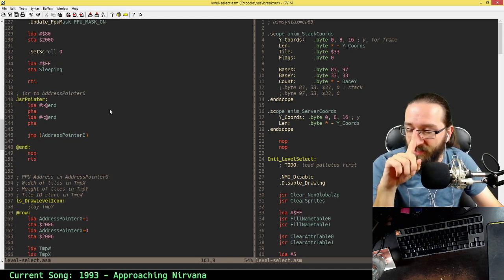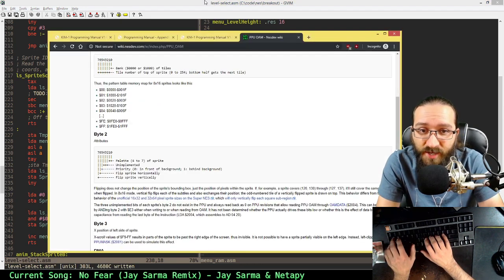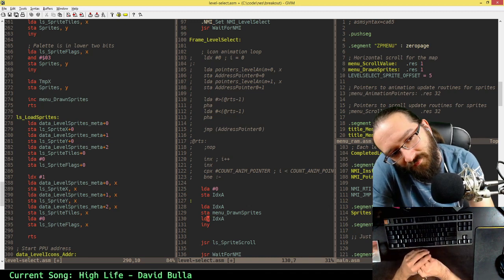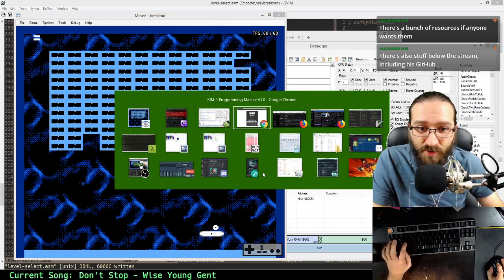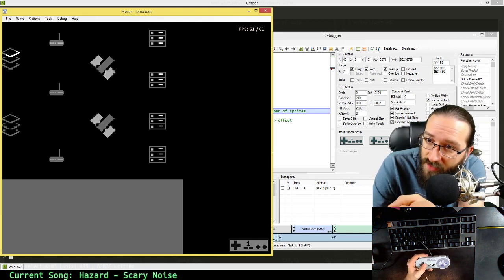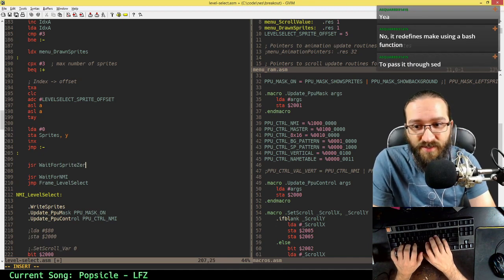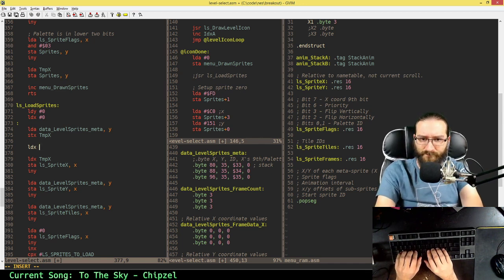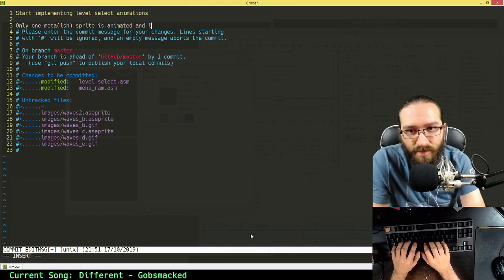[6502 ASM / Go] Figuring out some sprite stuff | Oct. 17, 2019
Catch me streaming live on Twitch on Tuesdays and Thursdays starting at 6:30pm EST or on Saturday starting at 1pm EST!

Got a question for me, or just wanna chat?  Head over to my discord and say hi!